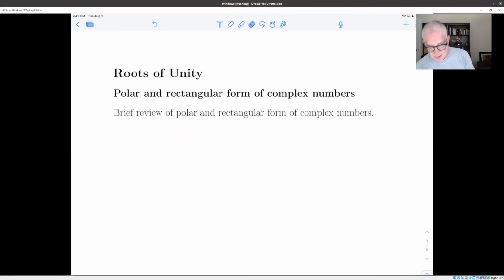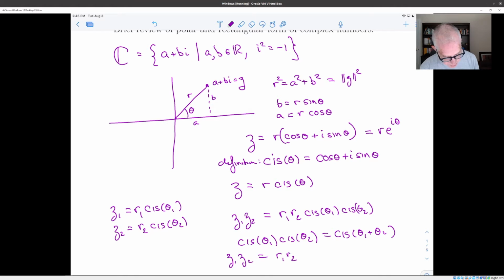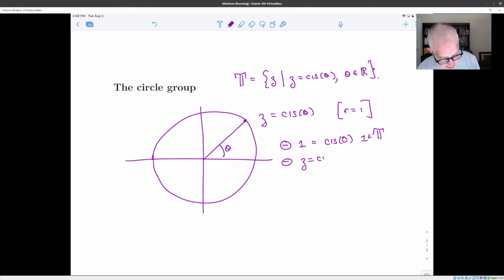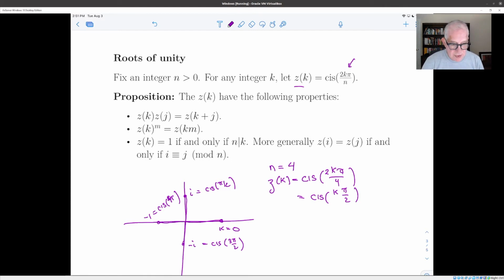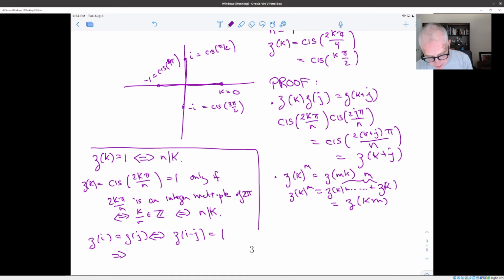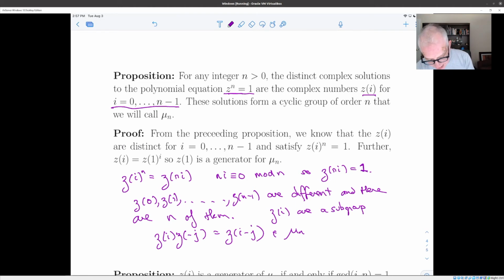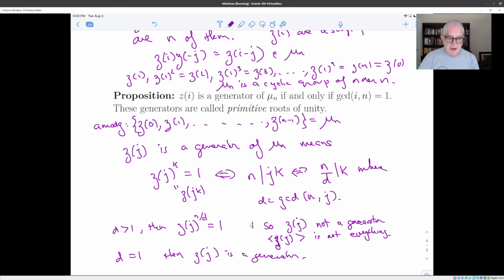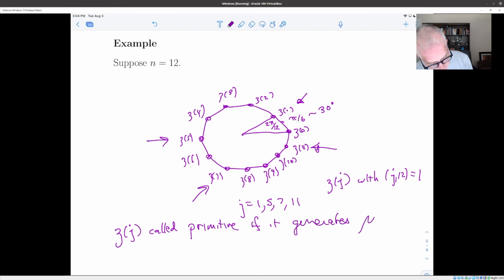Cyclic Groups: roots of unity